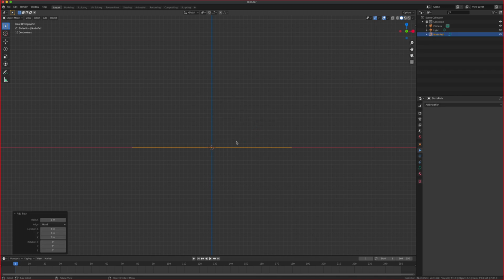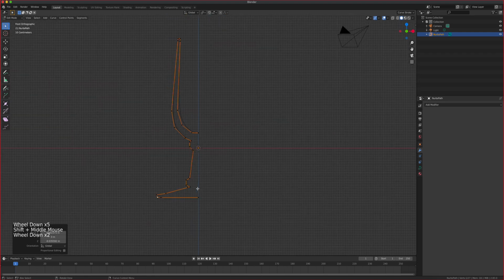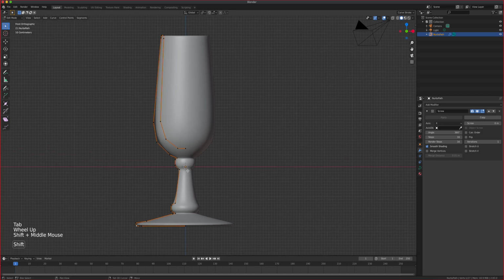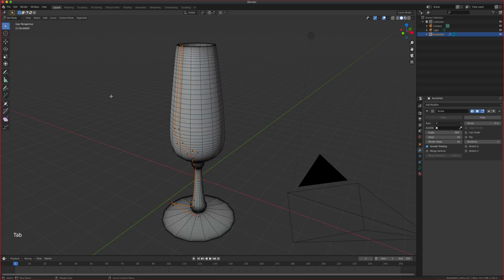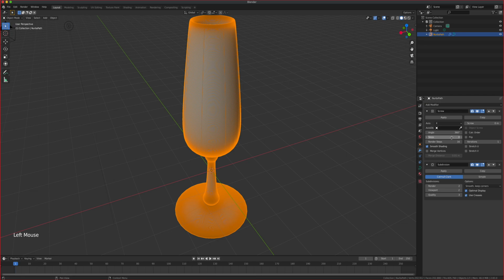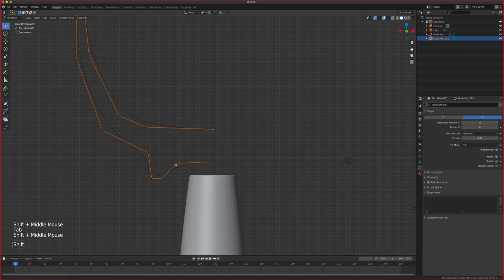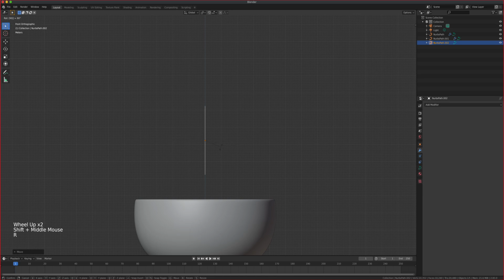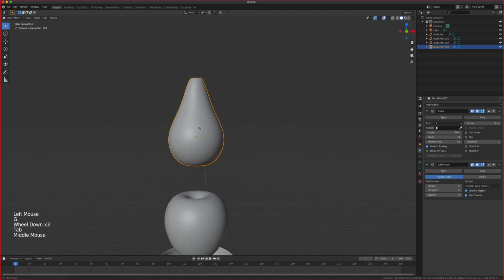Blender 3D Absolute Beginners: Curves Lesson Part 2